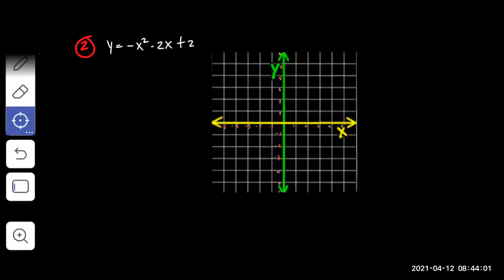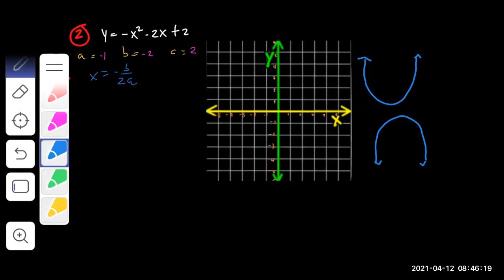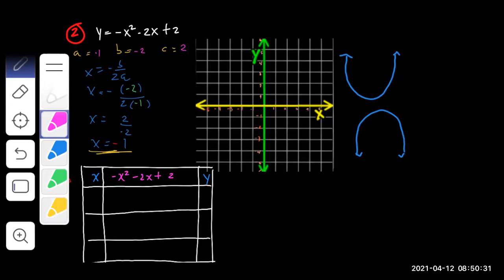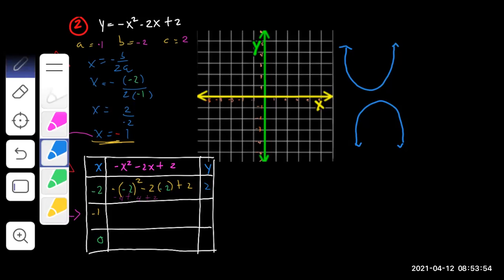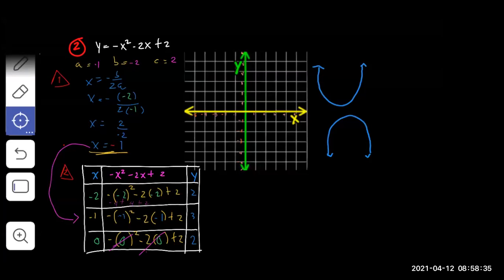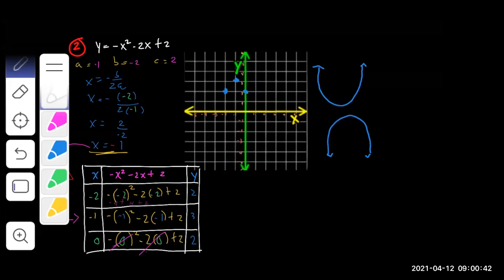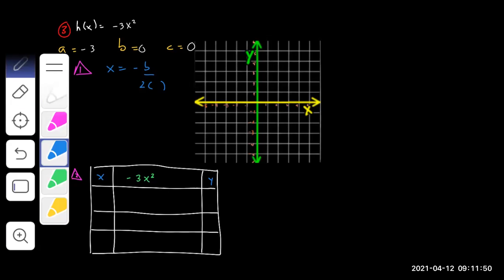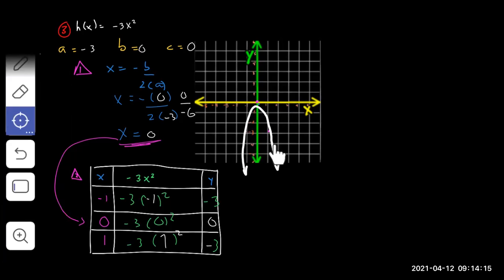9.1 Graphing Quadratic Equation